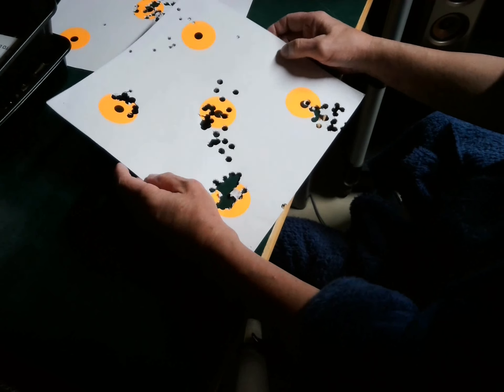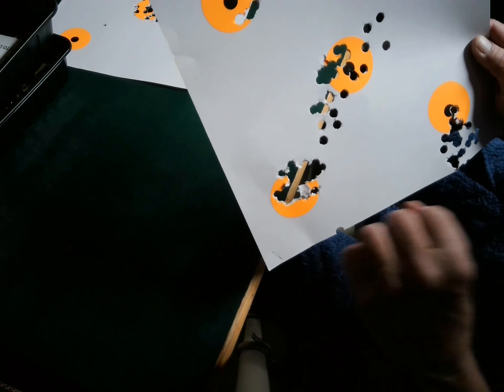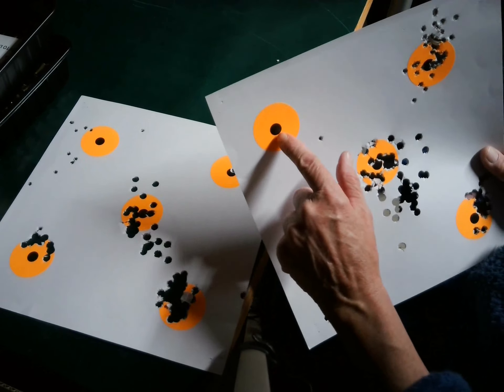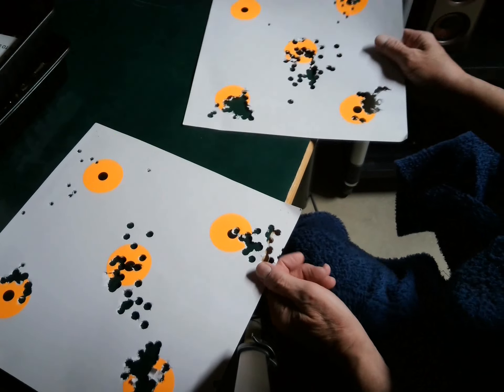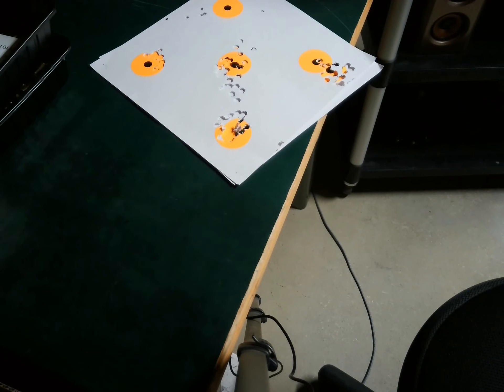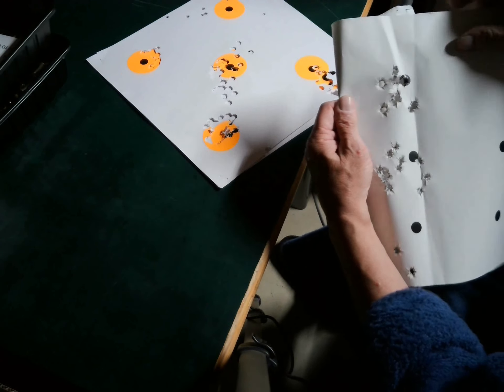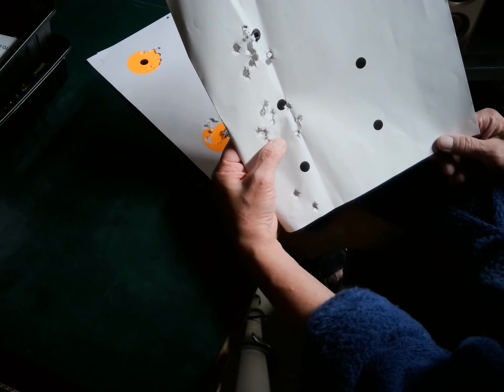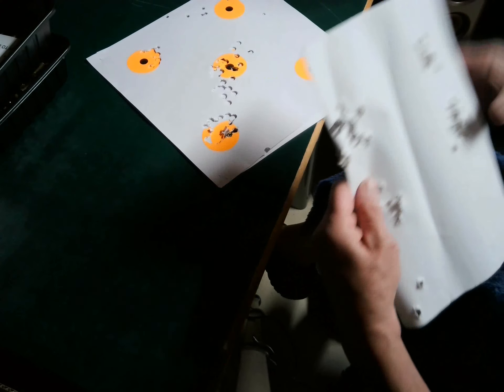10-11-23 RANGE DAY DAN WESSON 357 - 300 BO - RUGGER PCC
Range day - just testing out some Zinc bullets and having some fun